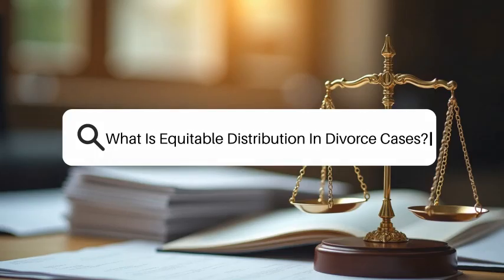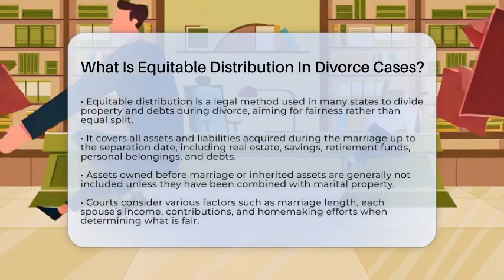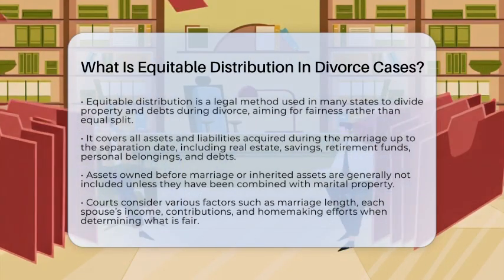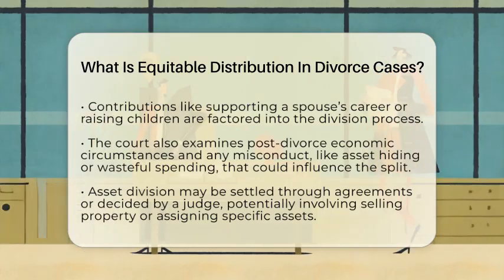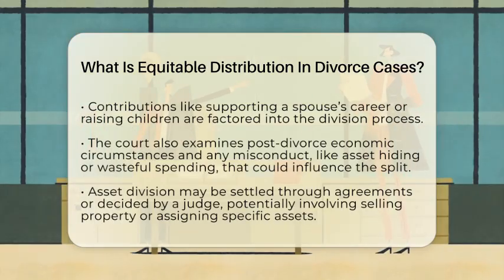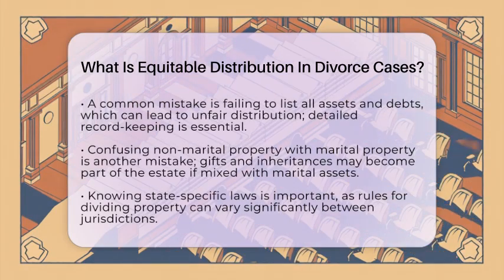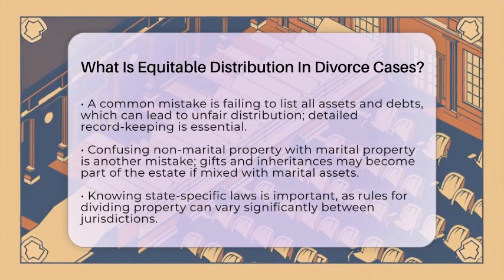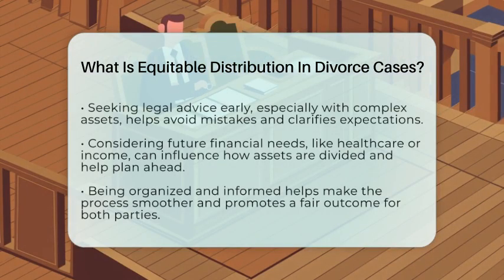What Is Equitable Distribution In Divorce Cases? - Avoiding Common Legal Mistakes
What Is Equitable Distribution In Divorce Cases? Are you curious about how property is divided during a divorce and what factors influence this process? In this video, we’ll explain everything you need to know about equitable distribution. We’ll start by defining what equitable distribution means and how it differs from simply splitting assets down the middle. You’ll learn what types of property, debts, and assets are included in this process, and how courts determine what is fair based on each spouse’s unique situation. We’ll discuss key considerations such as marriage length, income, contributions, and post-divorce circumstances. You’ll also discover common mistakes to avoid, like overlooking certain assets or confusing non-marital property with marital property. Additionally, we’ll cover why understanding your state’s specific laws is essential and how seeking legal advice early can help protect your interests. Whether you’re facing a divorce or planning ahead, knowing how property division works can help you prepare for a smoother process and a fair outcome. Stay informed and organized to avoid costly errors and understand what to expect during this important legal step.

About Us: Welcome to Avoiding Common Legal Mistakes! This channel is designed to help you navigate the often-confusing world of law. We cover essential topics including contract mistakes, business formation errors, employment law violations, intellectual property missteps, real estate legal issues, divorce and custody mistakes, personal injury claim errors, criminal defense mistakes, tax filing legal problems, and estate planning errors. Our goal is to provide clear, approachable information that can guide you in making informed decisions and avoiding common pitfalls.